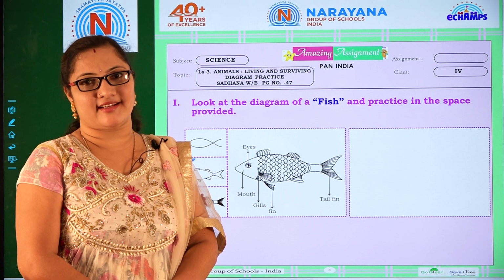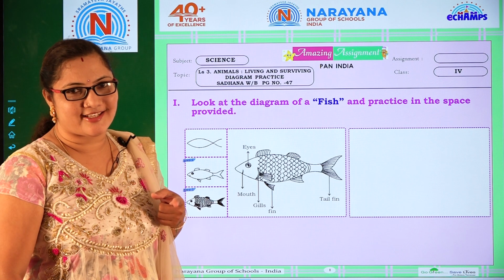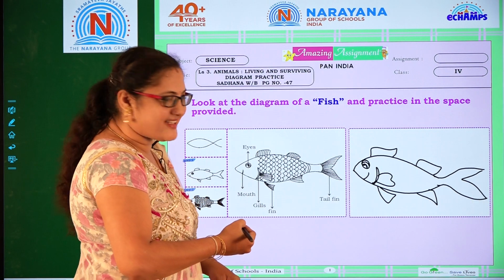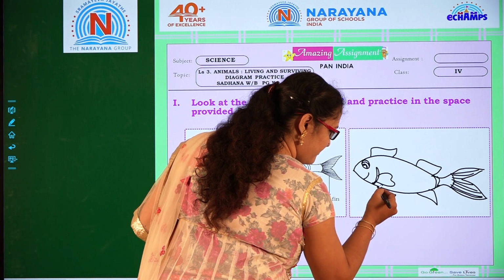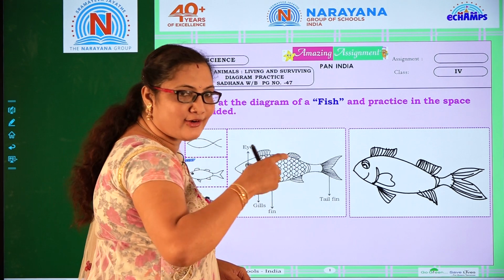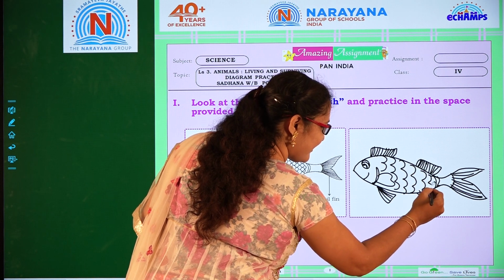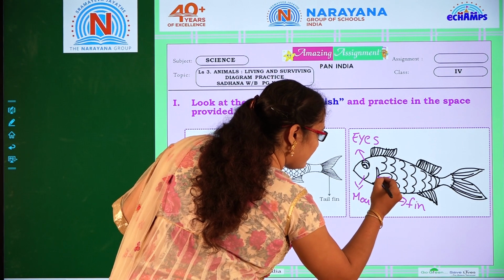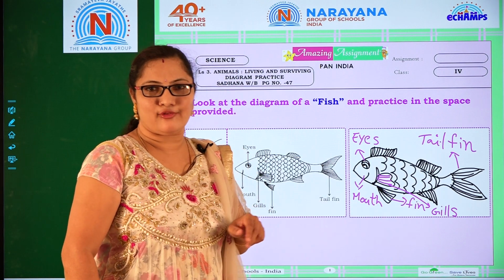12TH OCT AP & TS CLASS IV SCIENCE AMAZING ASSIGNMENT KEY